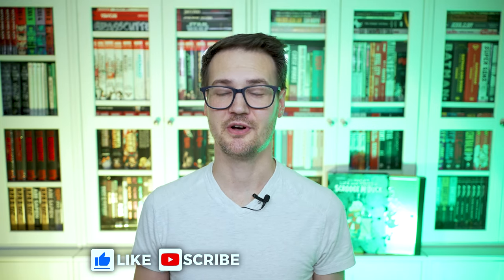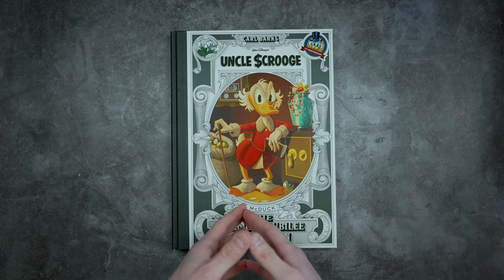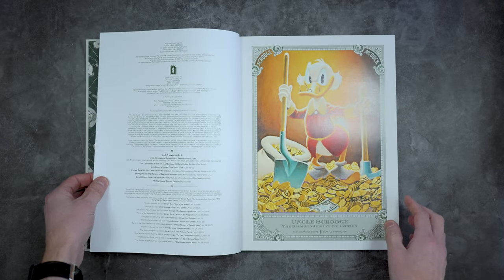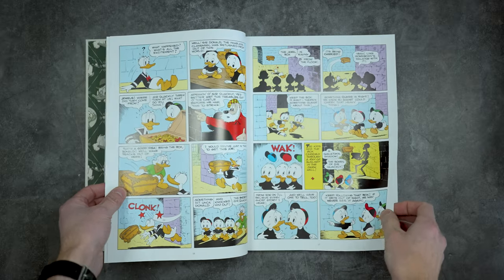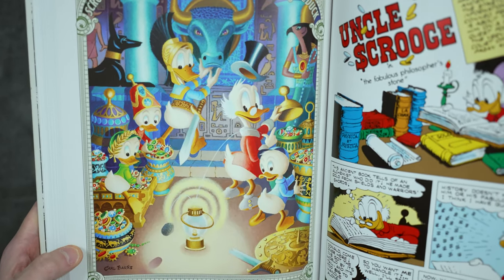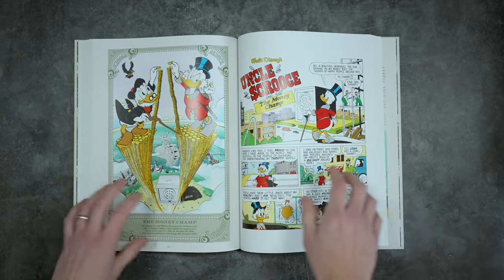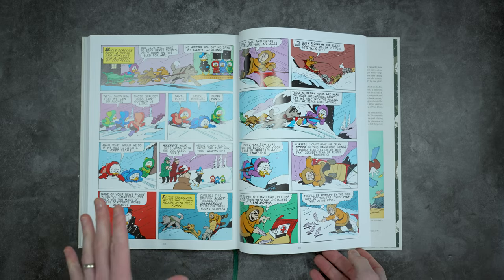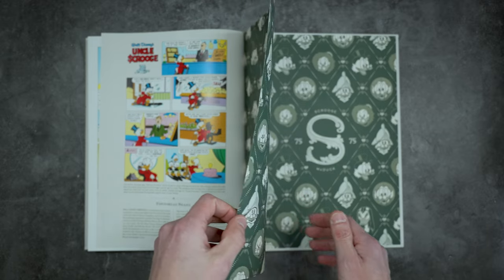Uncle Scrooge: The Diamond Jubilee Edition Overview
Follow @Omnibuddy for more overviews, unboxings, photobait, and collecting tips & talk!